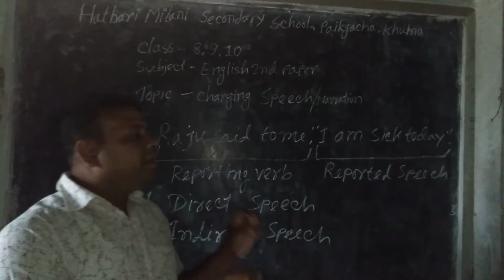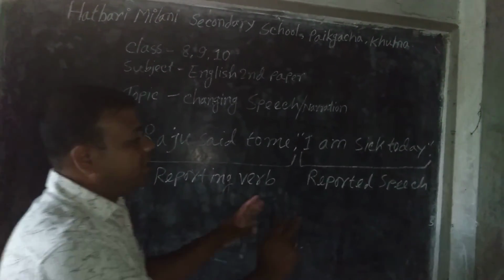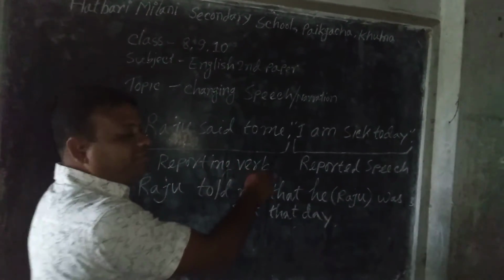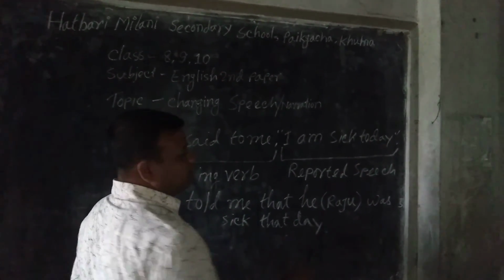1 June 2021দেবাশীষ রায় ইং২য় ৯-১০ম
দেবাশীষ রায়,সহঃ শিক্ষক ৯ম শ্রেণি ইং ২য়পত্র
হাটবাড়ী  মিলনী মাধ্যমিক বিদ্যালয়, পাইকগাছা,খুলনা। tHMEducation is an educational youtube channel.Its main object is to publish online class video for the students of Bangladesh & foreign Bangladeshis.The modern method will be fillowed to learn the  students the easiest  & modern way. Welcome allhe students & viewers.